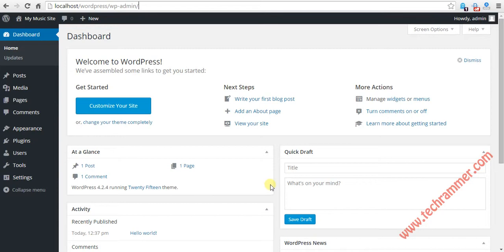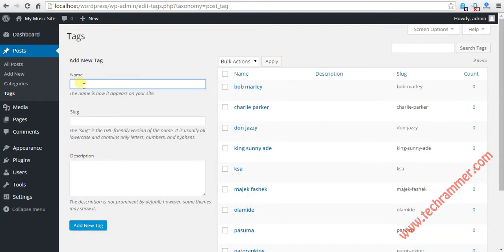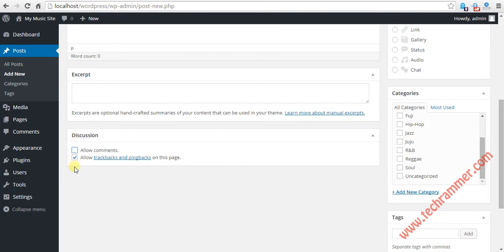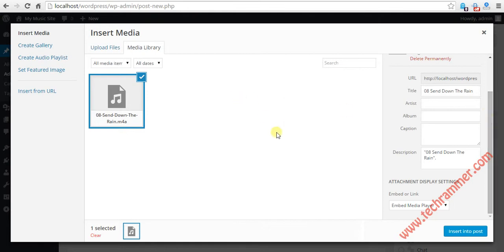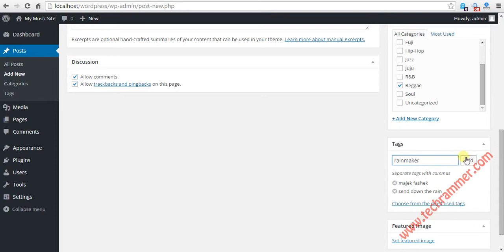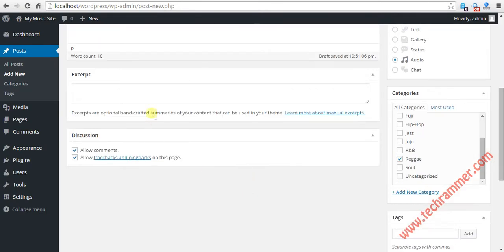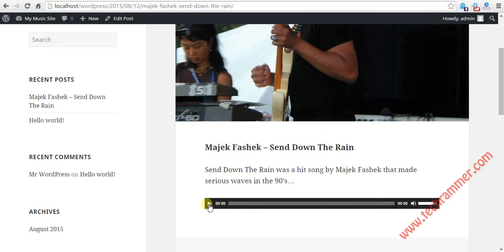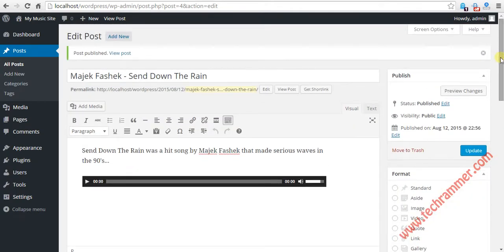How to create a post properly in Wordpress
This video shows all the different parts of a post that needs to be taken into consideration to be able to create a post properly.